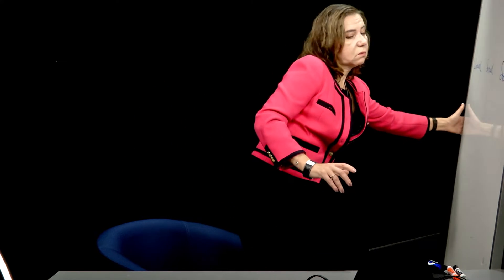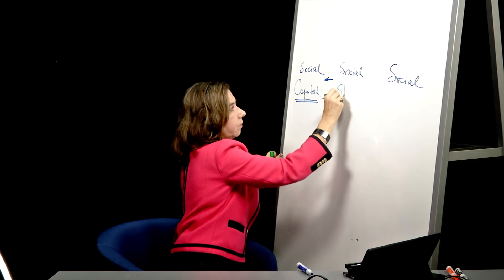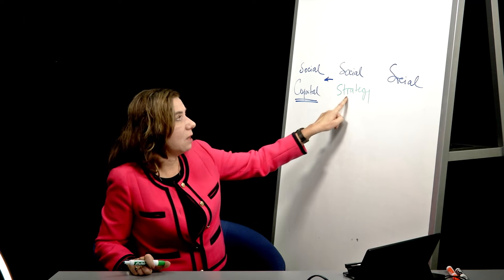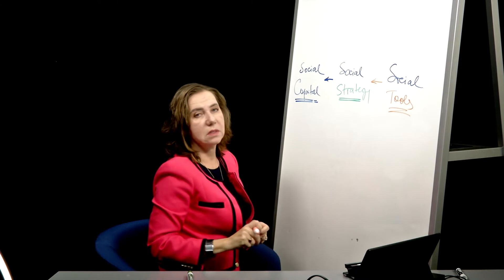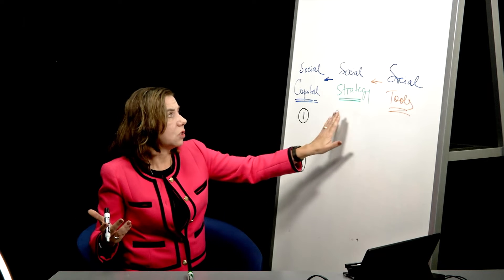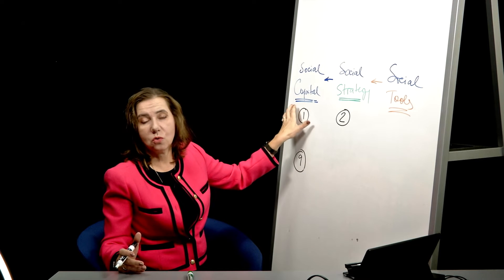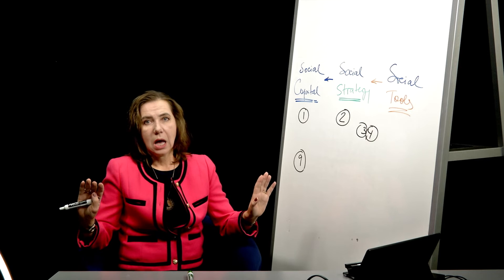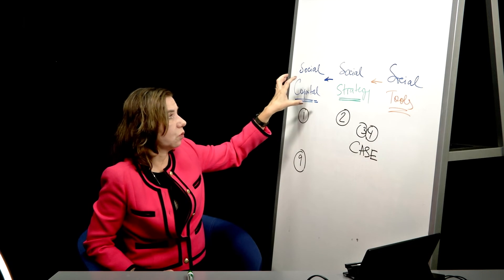How having your Social Strategy helps you build strong connections in a new territory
It’s very annoying to be a newcomer, partner this with people telling you it’s easy to start a new page. Definitely easier said than done, especially if you’re in a new country. Three obstacles will face you as a newcomer.

Connection - The lack of ties
Association - The lack of belongingness
Salience - The lack of appreciation

And to resolve these challenges you have to accumulate social capital.

You’ll need strategies and specific actions to get you where you want to be FASTER. Without these, you will spend a horrific amount of time trying to “fit in.”

So if you don’t want to spend YEARS sitting in the same place, I highly encourage you to enroll in our social strategy course to learn how to grow your social capital as well as develop the necessary strategies for your next step!